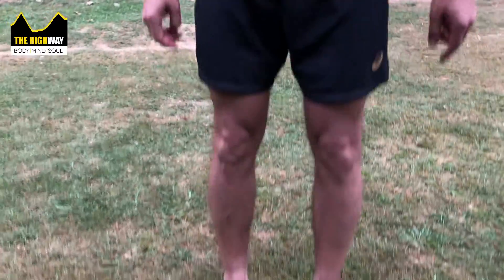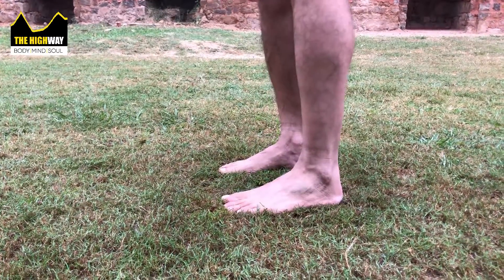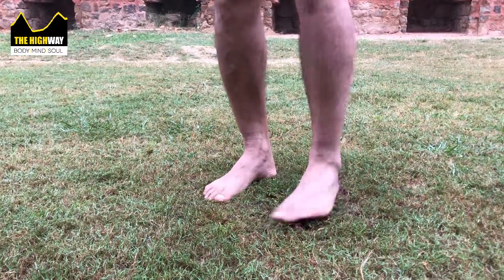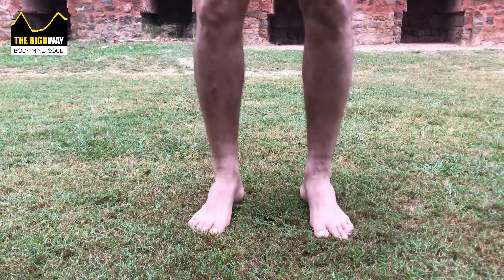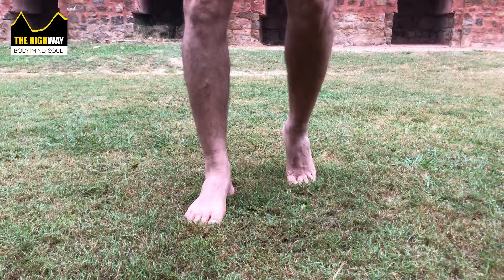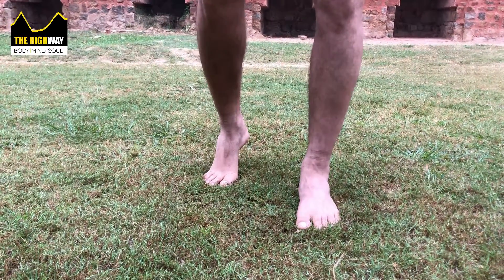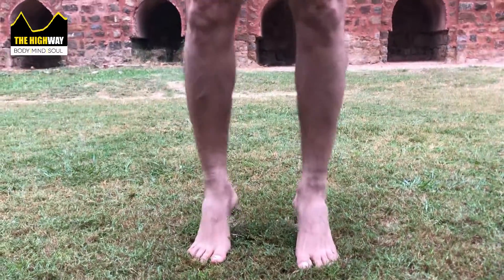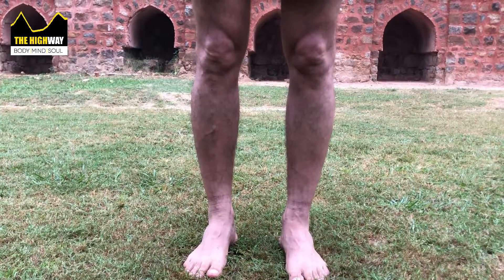Heel Raises: Getting Calves and feet moving in runners | Highway Running Program | Rajat Chauhan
There is a lot of misconception about what running drills to do before running. Yes, you can complicate it a lot but its best to keep it simple.

We have started a running program addressing both psychological and physical aspects of running. It's a customised plan for beginners and seasoned runners. The focus is to help you run at your optimal best, whether be 10km, half, full or ultra marathon.